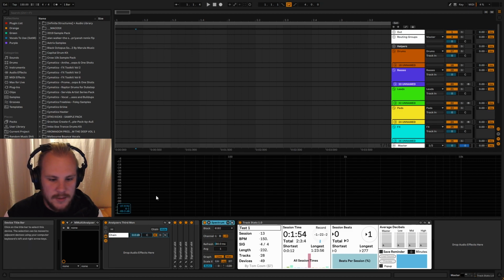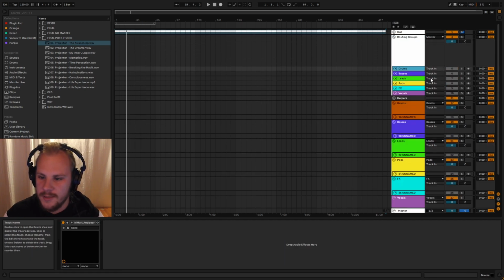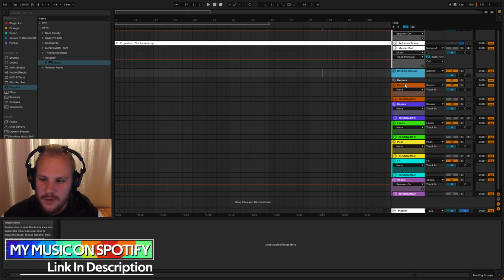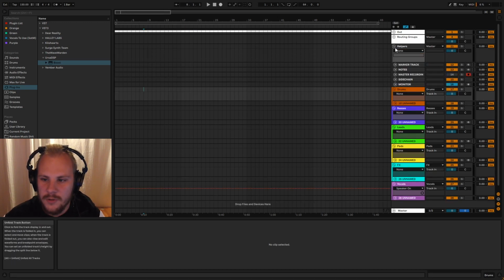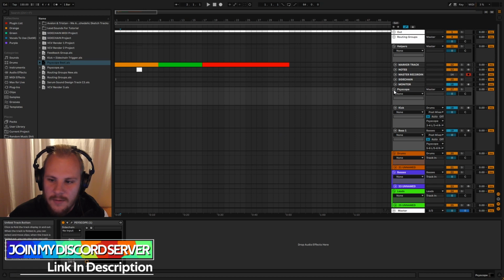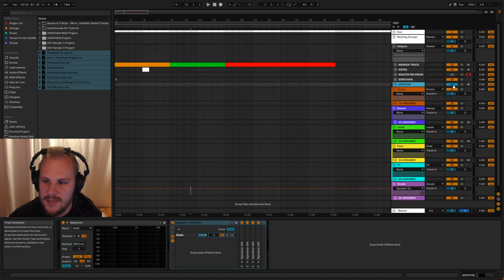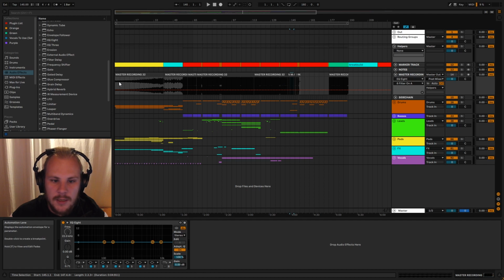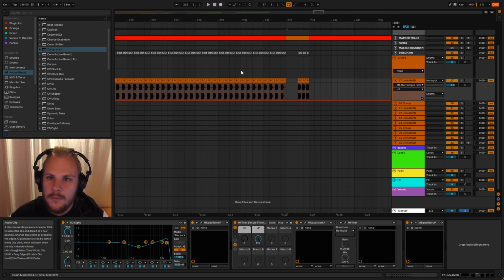My Ableton Live Template & Workflow Explained! (Free Template Download)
Timestamps:
0:00 Intro
2:18 The master track
8:35 The routing group
10:52 Why not use return tracks?
13:46 The out group
15:36 The helpers group
24:45 The reasons behind the template
28:57 Project Example
34:58 Outro

In this video we will take a look at my template for Ableton Live and the way I use it to create music inside the DAW. I'll explain several ways you can organize your template set in Ableton such that you can optimize your workflow! I'll also show you some workflow tips and tricks that work well with the template so you can increase your music production speed! Finally I'll show a project that I'm working on so you can see the template in action!